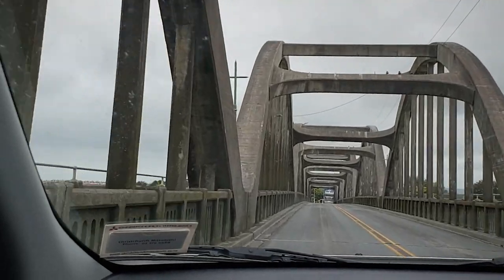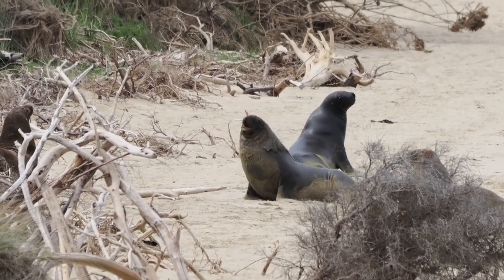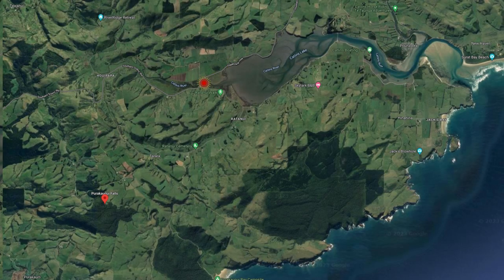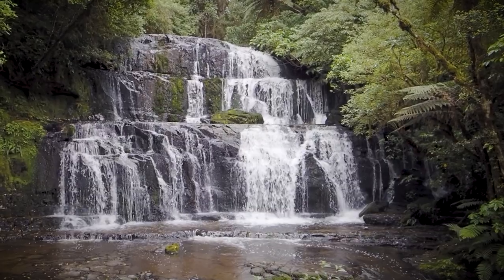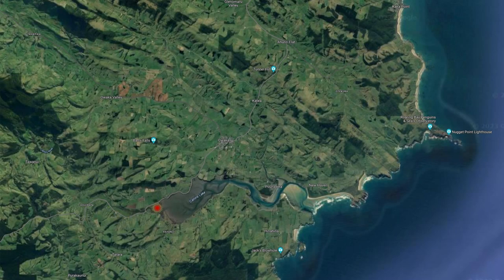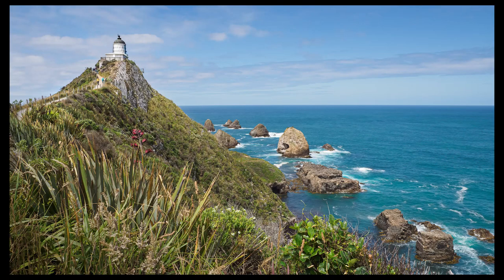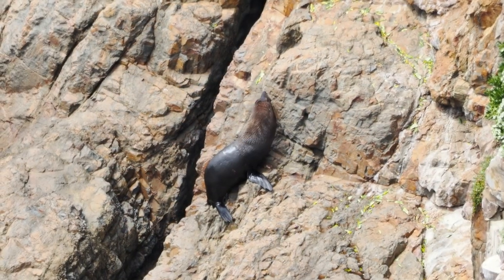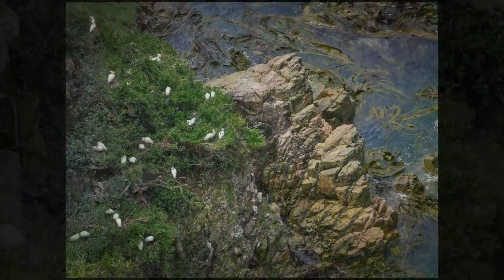The Catlins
This video is about our visit to New Haven, Purakanui Falls and Nugget Point in the Catlins, New Zealand.

Birds and animals:
New Zealand sea lion (whakahao)
Royal Spoonbill
Spotted shag?

Gear:
OM-1
Olympus 100-400mm f5-6.3
EM1 Mark iii
Olympus 12-100mm pro f4
Samsung S9

Maps:
Google.com, TerraMetrics, CNES/Airbus, Landsat/Copernicus, Maxar Technologies, Planet.com, Waikato District Council